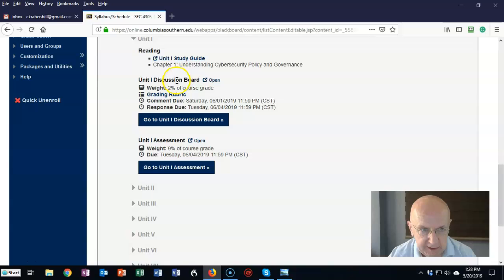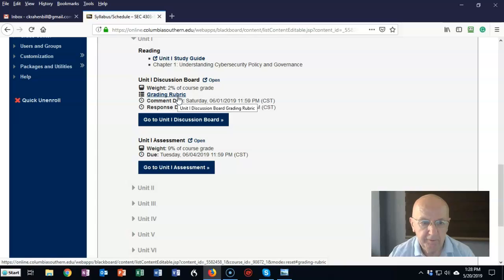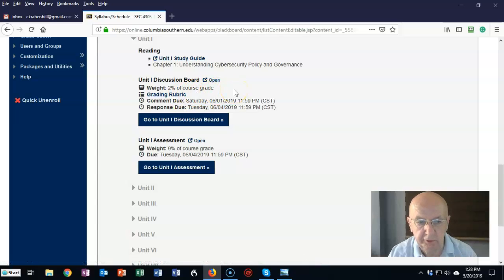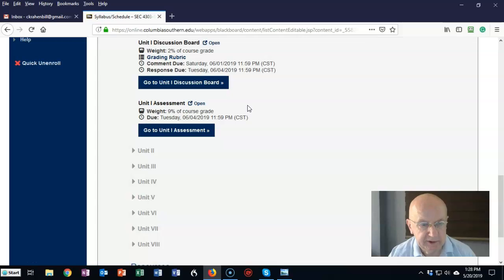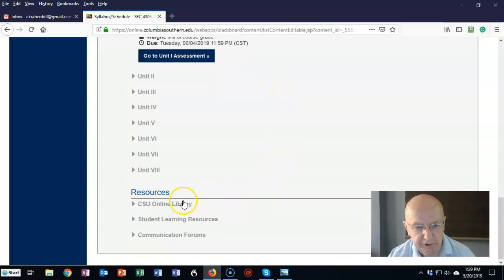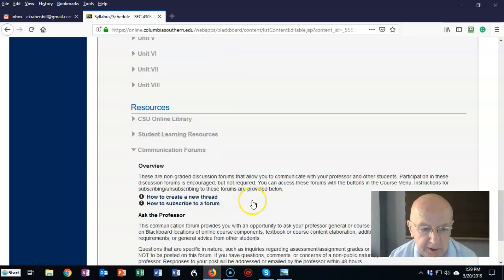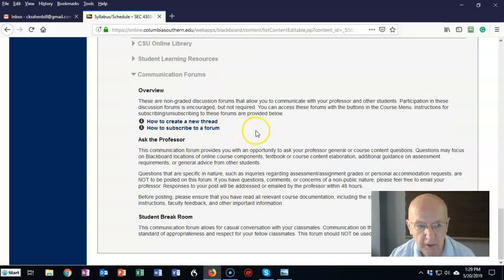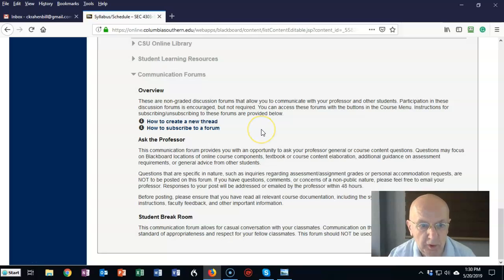SEC 4303 Welcome Video